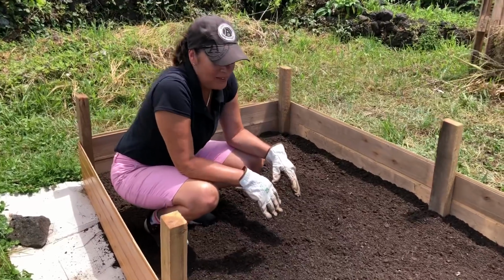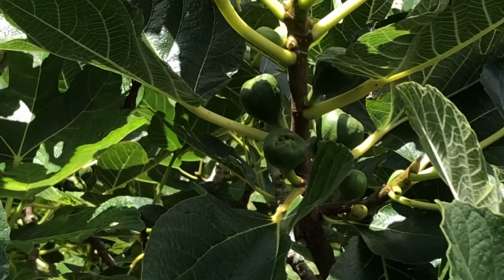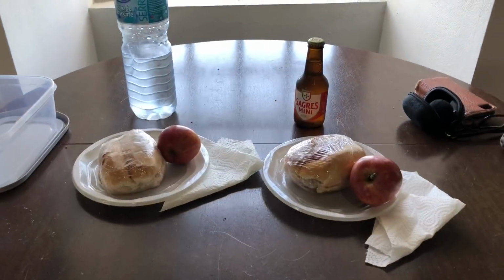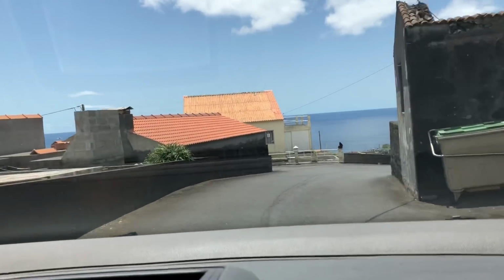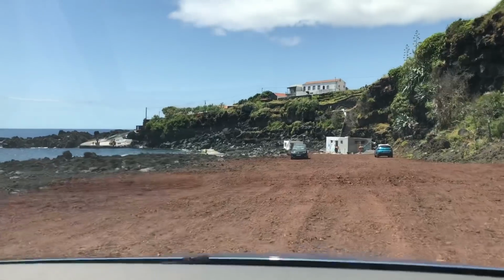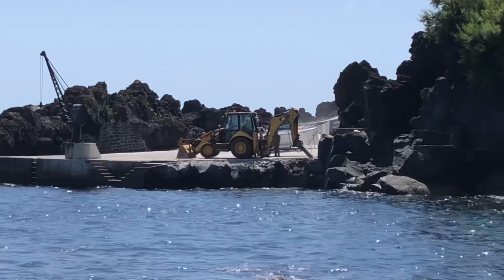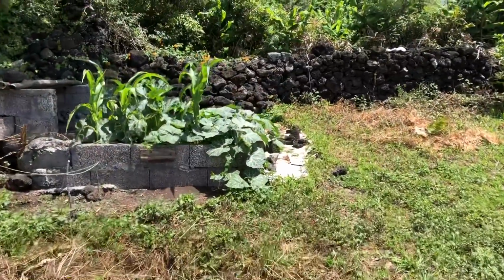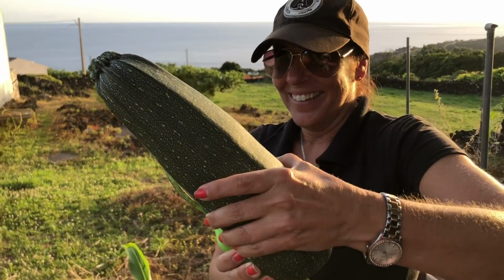AZORES LIFESTYLE - ENJOYING THE SIMPLE ISLAND LIFE - Loving the Atlantic Ocean - Ep 54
Hi Guys!
On this video episode we are back to the simple island life, glad you joined us. We spend the day hanging out in the vineyard village of Sao Mateus, love the Azorean lifestyle.

Today we worked around the house, did some gardening, built another no dig bed, harvest veggies, checked out our fruit trees and much more.

 What an amazing sunny, hot day, only one thing to do,  jump in the ocean. Part of the day was spent at the local lava ocean pool, unbelievable piece of paradise. Hopefully you will stay until the end of the video with us, we were blessed with a beautiful Atlantic sunset!

We hope you enjoyed spending this simple island day with us, smash like if you did.

Thank you so much for the support, we greatly appreciate it,
Carlos and Laura
xoxo

Learn Azores Ontario Seminars - Join us!